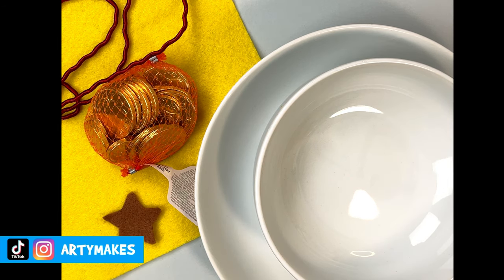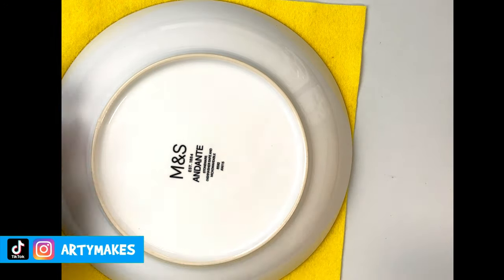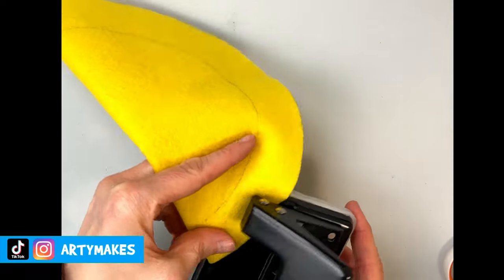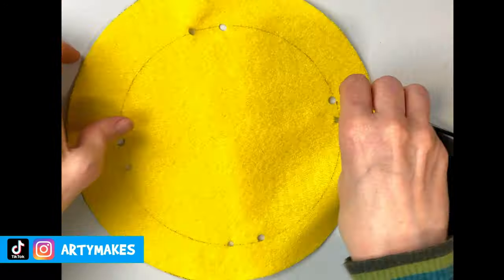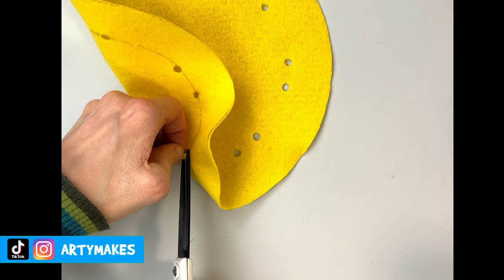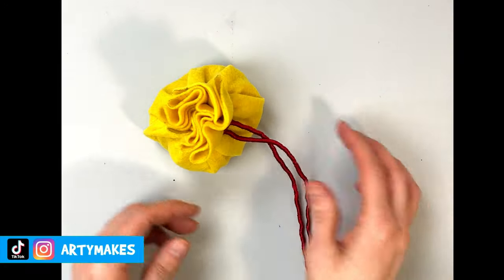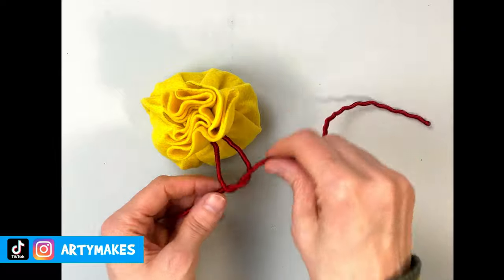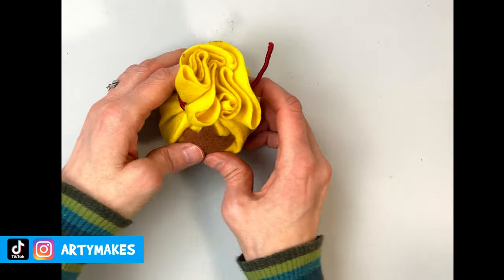Arty Makes - Make An Animal Crossing Bag Of Bells From Felt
This cute Animal Crossing Bag of Bells is so easy to make! What will you put inside?